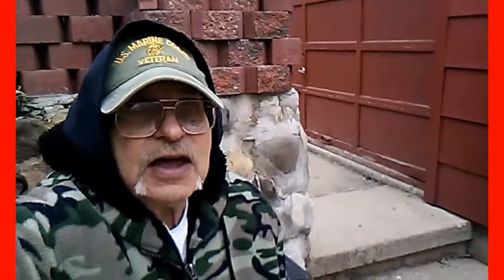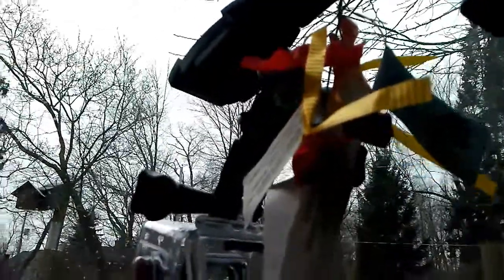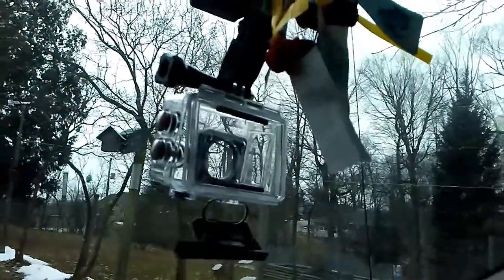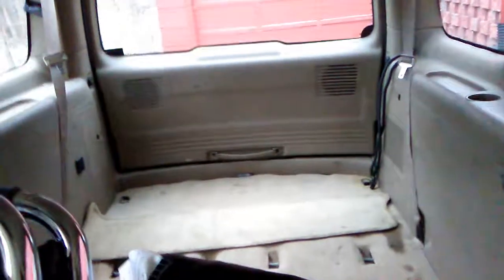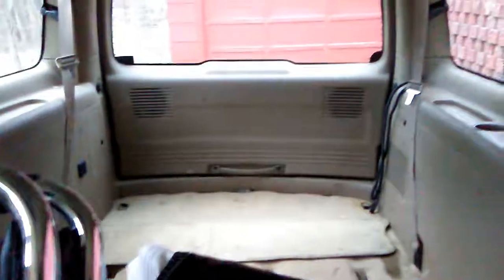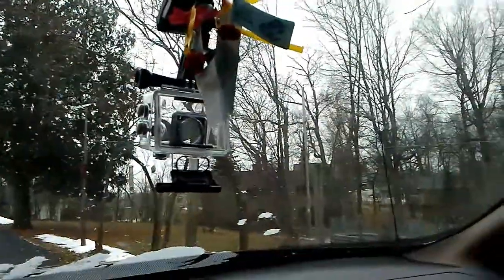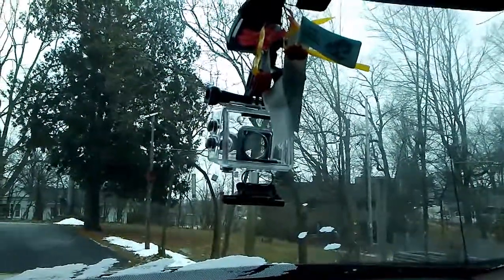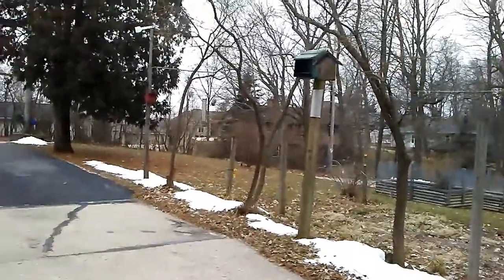H9 action cam van mount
Still haven't learned to hold camera steady.